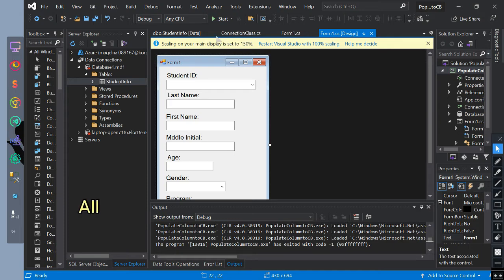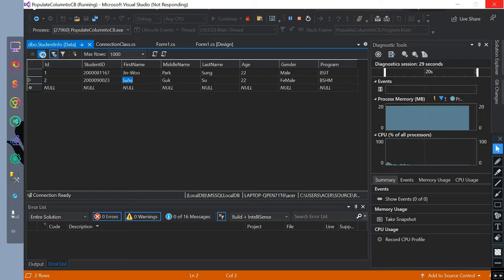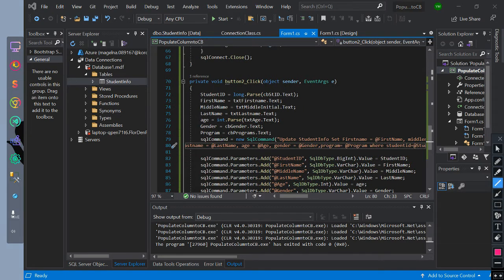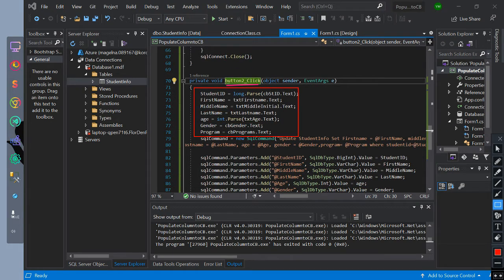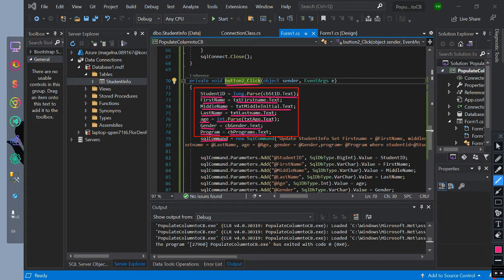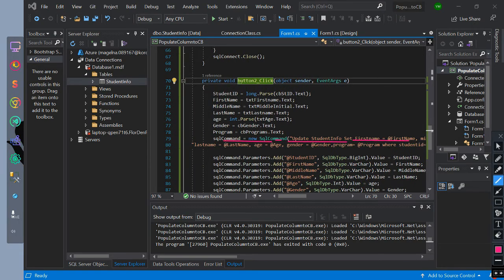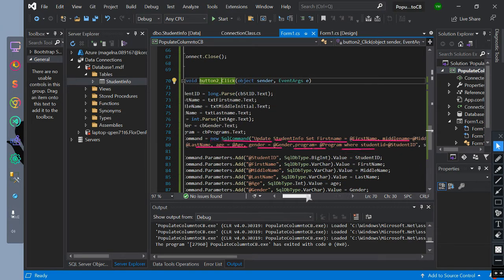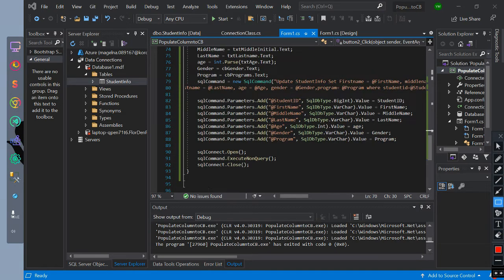C# Programming Exercise Solution 22: Update database data using textboxes and combo box.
In this video you will learn about how to update the selected row column by textboxes

🔴 *** MY PRODUCTS ***
C#
Java
PHP
Python
and etc.

Make sure to let me know if you want a certain type of tutorial so i know which kind of tutorial i can make next!